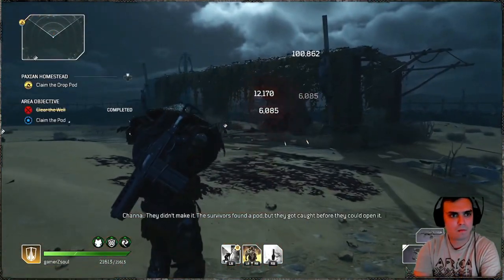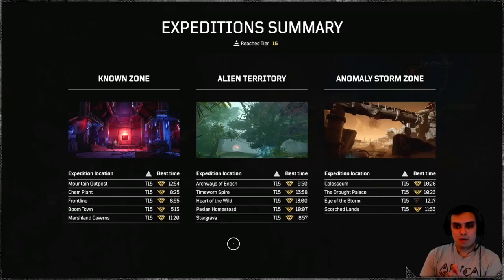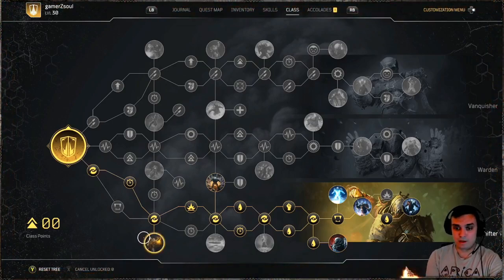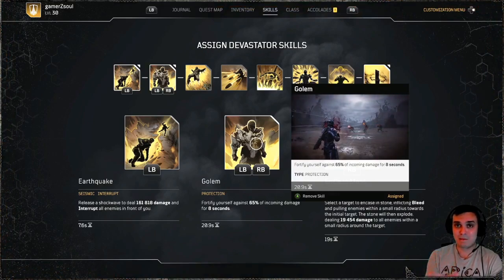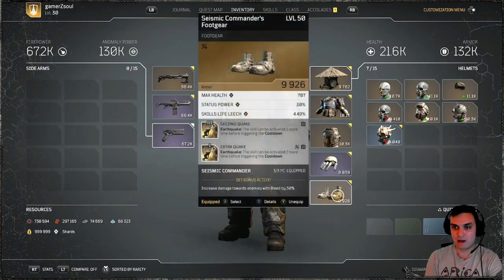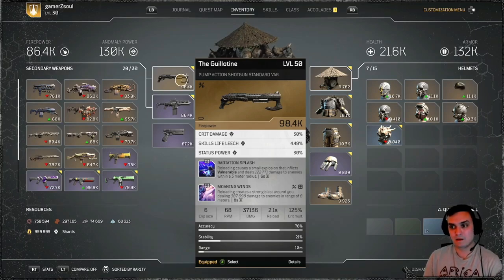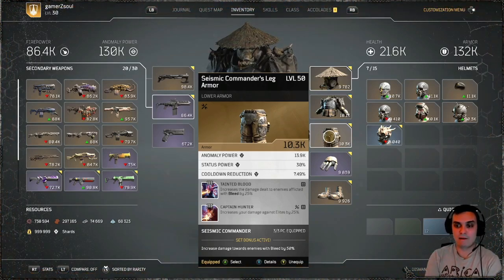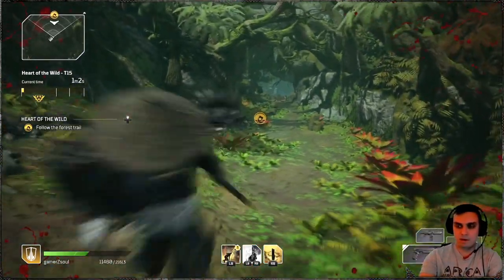Outriders - OP Devastator CT15 AP Bleed Build (v3) Do All Expeditions on T15 - Paxian Homestead Run